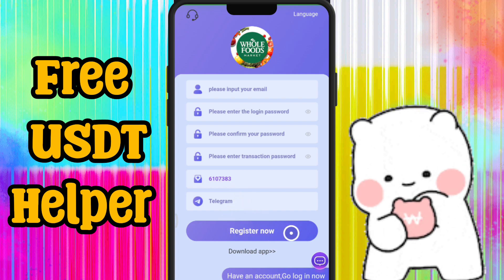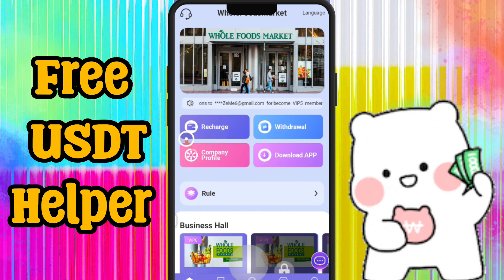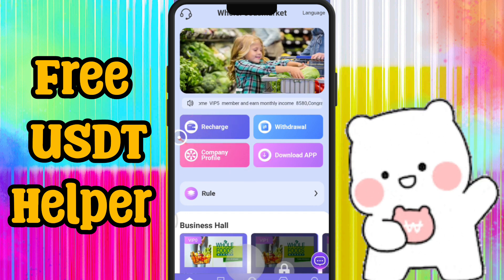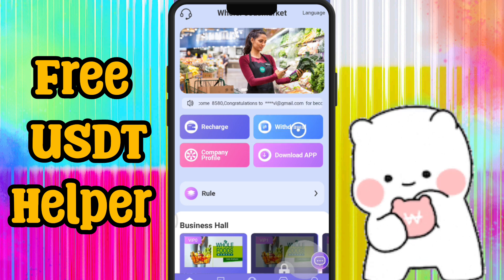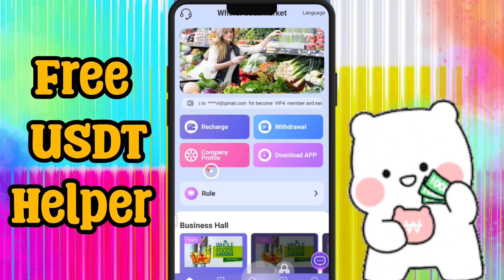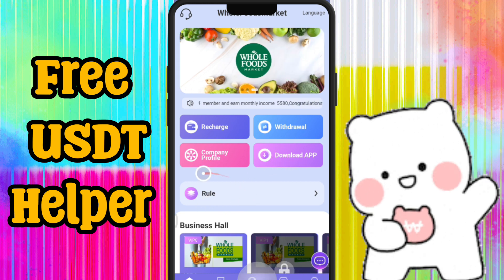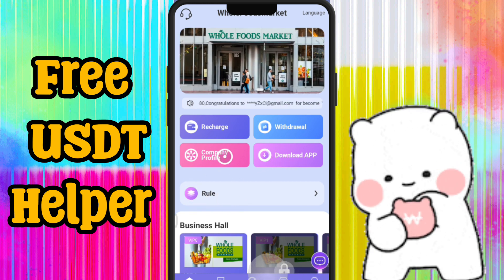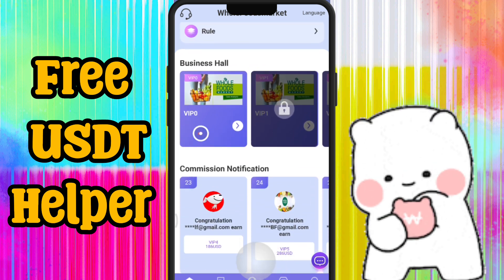92 USDT Reward for sign-up || Make money online at home || USDT MAll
Queries Solved:
1: How to earn Free USDT
3: How to earn free dollars
4: How to get free USDT
5: How to earn with USDT Order Grabbing Website
7: How to Make Daily Extra Income
8: How to Earn Usdt Arbitrage Website
9: Today's Top USDT Shopping Website

best cryptocurrency
transaction income
USDT mining

TOPIC cover  in This video 📸👇👇

Crypto Earning Apps🔥100$ FREE Free USDT Get Free Crypto USDT ,bFree USD Earn Earn, USDT No Deposit
Best way how to earn free crypto in 2023 best app free withdraw, Best Usdt Mining Sites 2023 , Crypto Earning Apps, Best Usdt Earning Site Free UsdT, Usdt Free
Free,Free Crypto Earning Site,New Crypto Earning Site,Payment Proof,Bitcoin,Best trusted money making app
In Singapore, Korean, new usdt earning app today free withdraw no investment,Best Usdt Earning App✅, Make usdt online without investment ✅, Earn money ,Make Usdt Daily withdraw in Trust Wallet, Best TRX Mining Site, Best Crypto, Earning Apps trusted

Earn money 🤑 Usdt Daily 🤑💲 With Withdraw 🔥 PROOF only share with you trusted money 🤑 earning platform 🤑

Keep making Money Without investment ☺️

tag;-
earn 100$ a day,free usdt earn,best dollar earning app 2023,
new best earning site,crypto earning apps,
new usdt earning site,earn free usdt,usdt free,earn crypto 2023,crypto earning apps 2023,new usdt mining site 2023,
new crypto earning app today,new dollar earning app today,
earn dollar daily, free USDT helper,The most trusted usdt trx investment app with daily withdrawal proof,best investment site in uk,best crypto earning app free,free like task grabbing free usdt earning site,Long-term mining platform New money making sites in 2023,best bitcoin mining platform witdraw proof,best crypto earning app in in indonesia,trx mining app in singapore,usdt mining in uk,china usdt,usdt invest in japan,usdt mining in korea,new tron trx mining site safe,busd mining